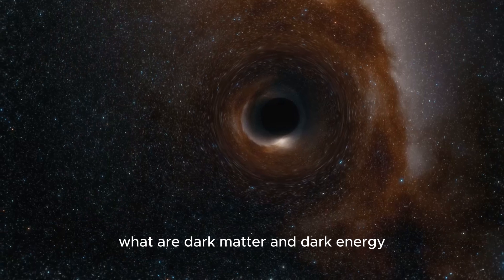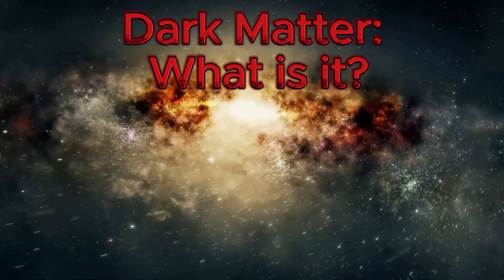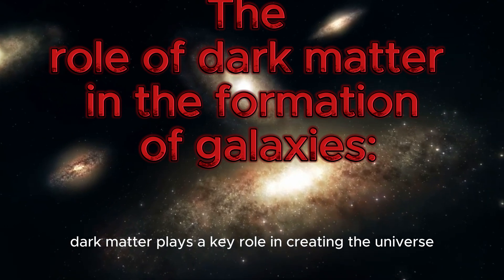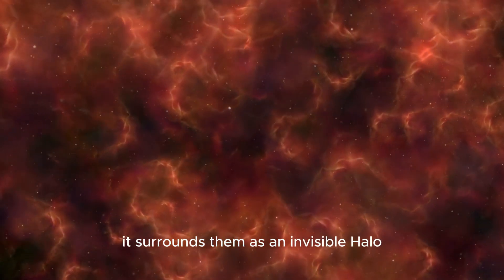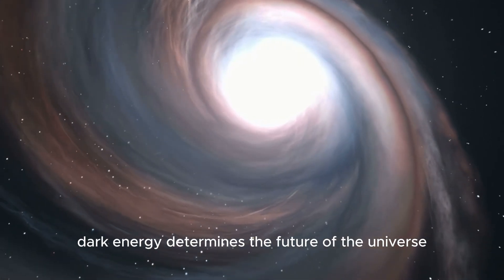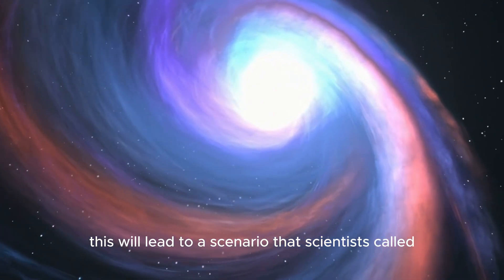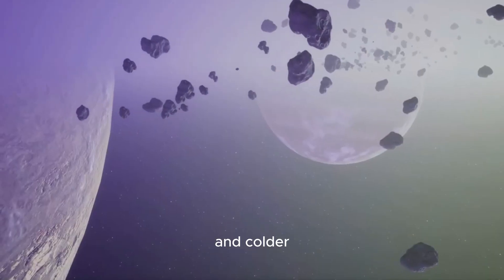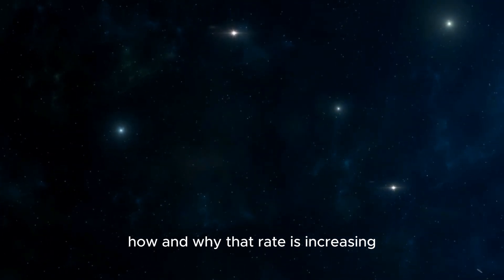Dark Matter and Dark Energy: Unsolved Mysteries of the Universe#Big Bang Cosmos Mysteries#research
What's behind the dark matter and dark energy that make up most of our universe? These invisible forces shape galaxies and accelerate the expansion of the universe, but remain one of science's greatest mysteries. Find out how scientists are investigating their influence on the cosmos and what discoveries they have already made. This video immerses you in the world of the mysterious forces that control the fate of the universe.